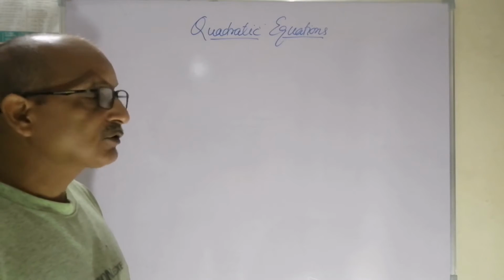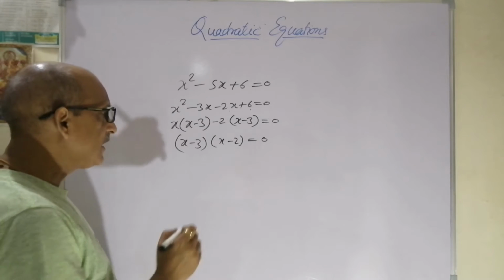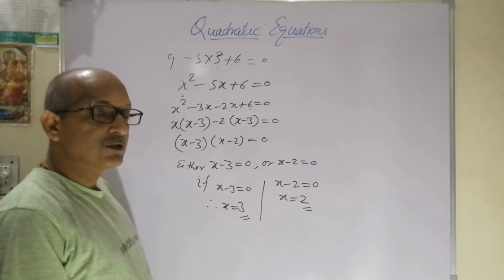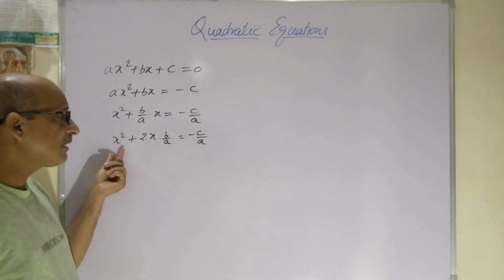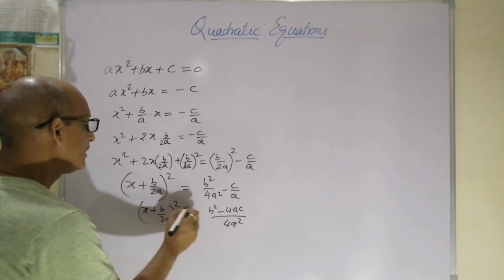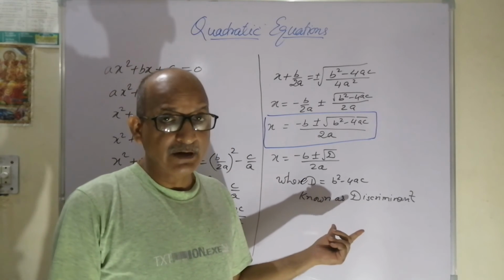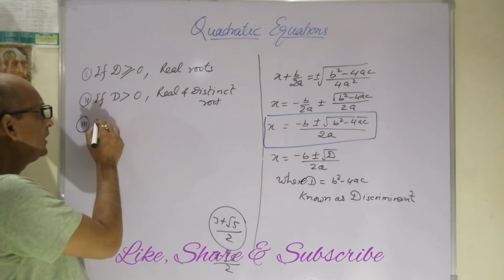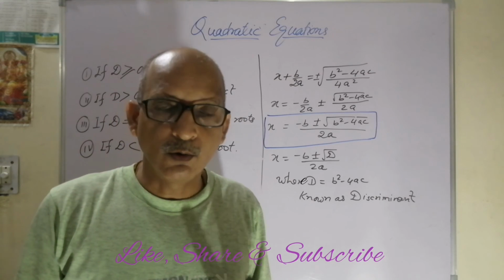CLASS 10- Quadratic Equations (Completing the Square Method)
In this video lecture we try to discuss , completing square method to solve quadratic equations

CBSE MATHEMATICS

CBSE MATHEMATICS
RBSE MATHEMATICS
SSC MATHEMATICS
IIT JEE MATHEMATICS
COMPETITIVE MATHEMATICS
VIRAL VIDEO